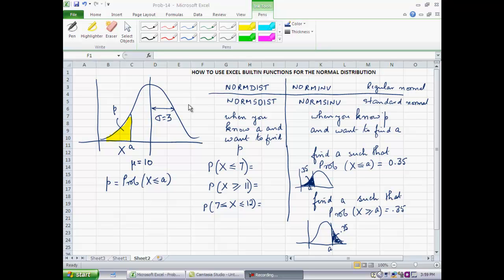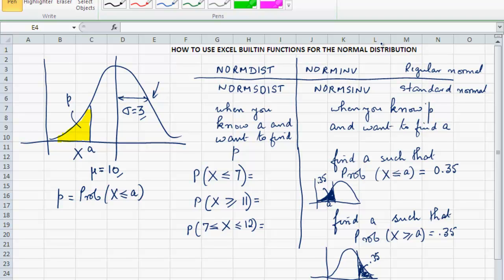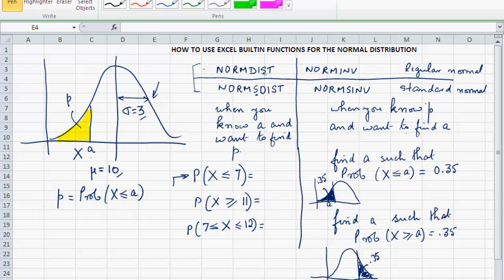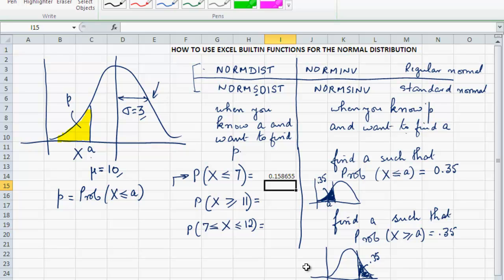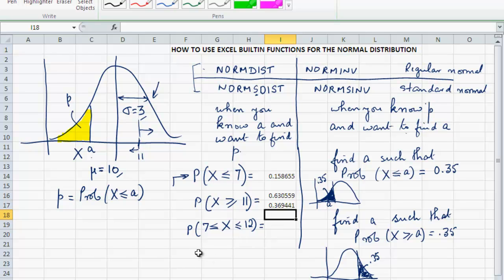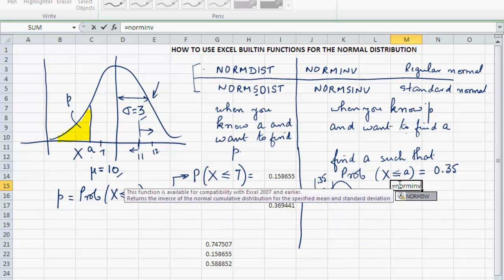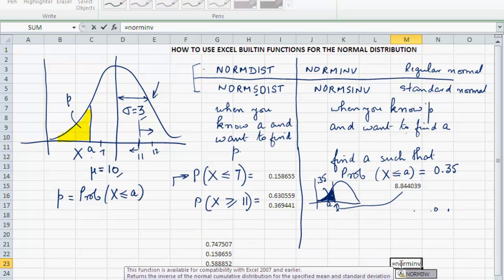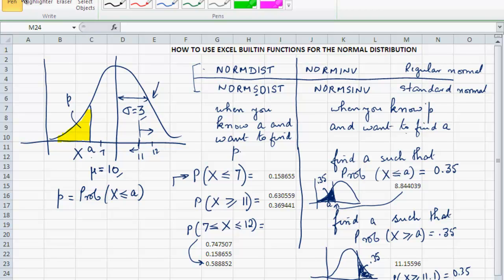MBA633 AD Prob14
statistics, Excel builtin functions for normal distribution